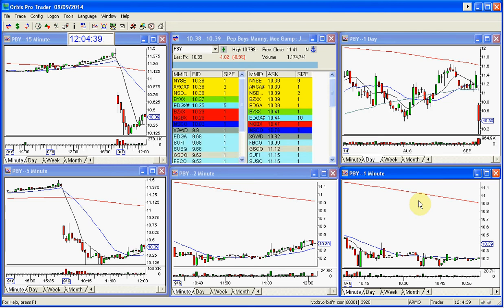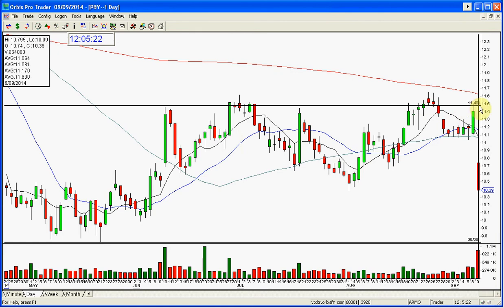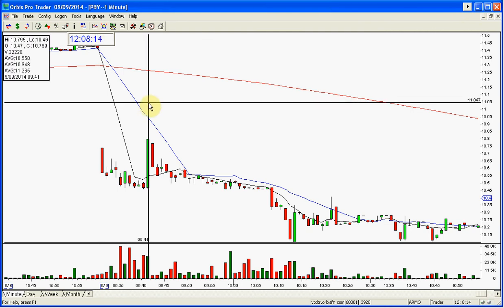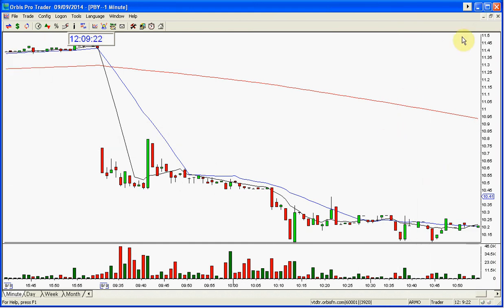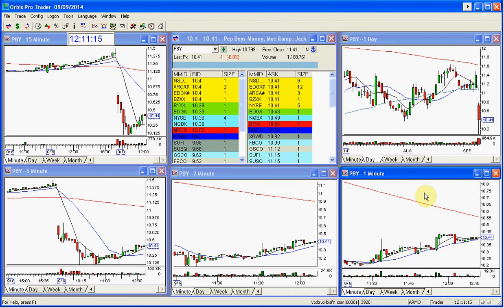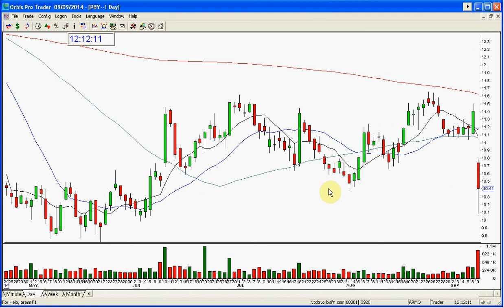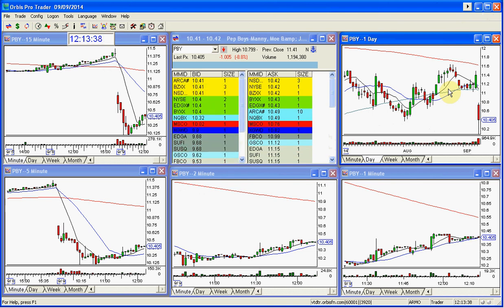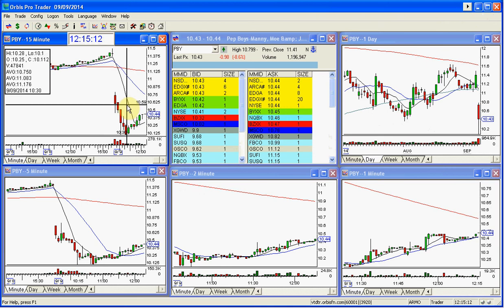PBY PLAY OF THE DAY 9-9-2014